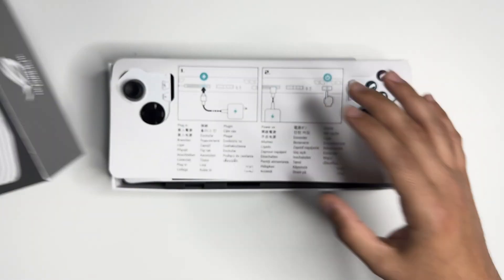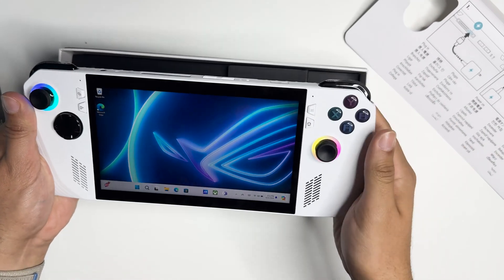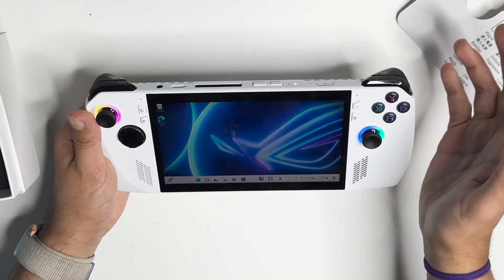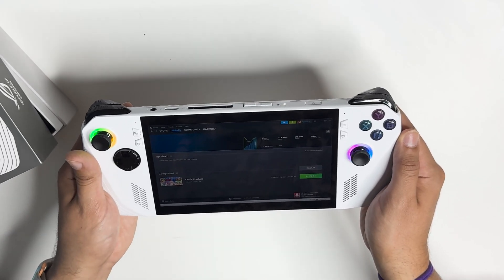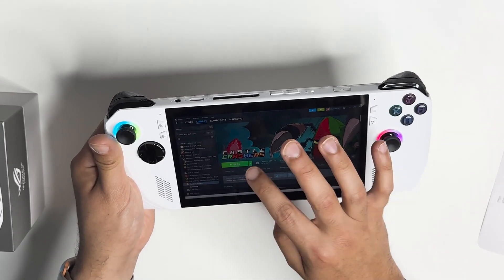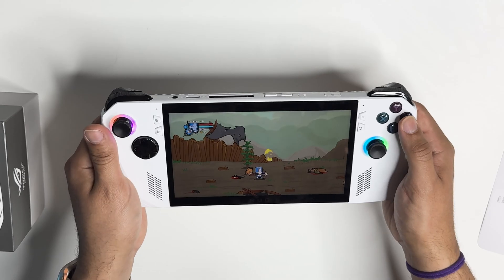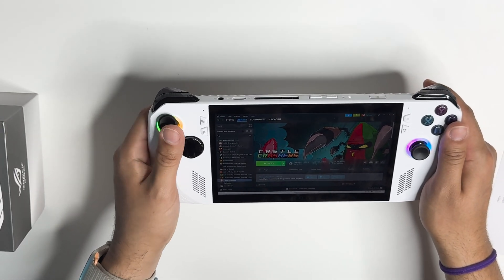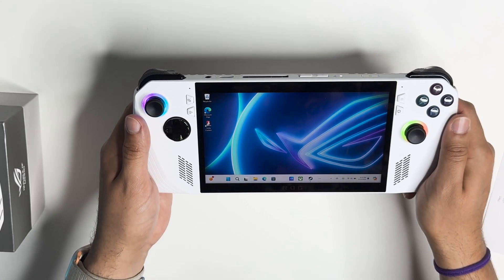How to setup Steam on the Asus Rog Ally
This video is to show how to easily setup your asus rog ally to play games from steam right out of the box.